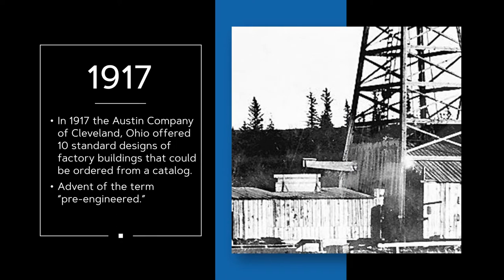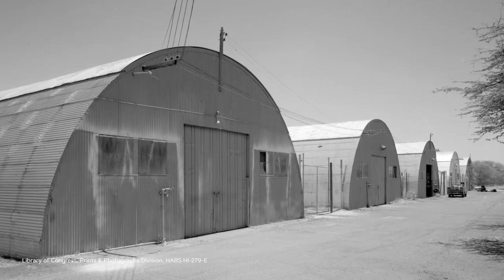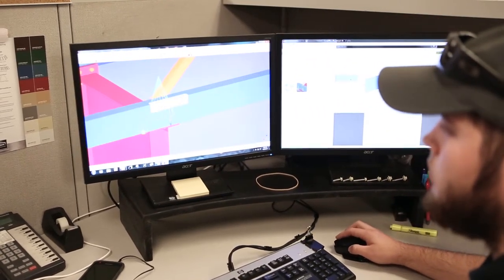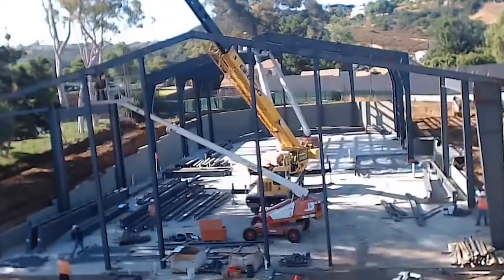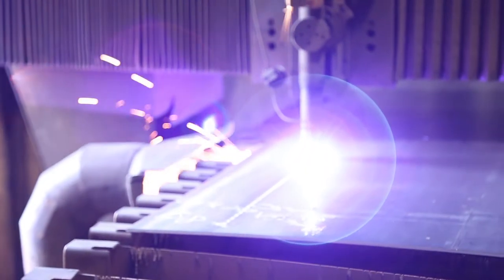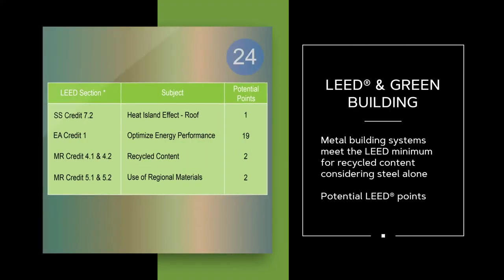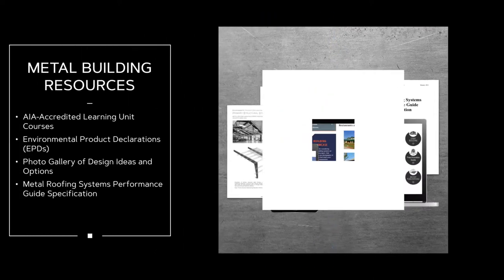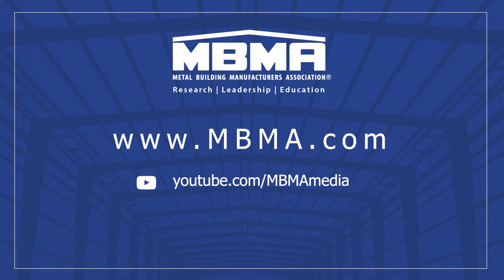An Introduction to Metal Building Systems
A metal building system is a custom-engineered steel solution that optimizes and integrates steel framing, roofing and walls. It is the most popular low-rise commercial building solution in America.

This program will help you understand some basic elements of metal building systems including:

• the history of metal buildings;
• what is a metal building system today;
• the benefits systems construction can provide over other
        forms of construction;
• the latest in energy efficiency
• the low environmental impact of metal buildings and their
        sustainability attributes.

This program was created by the Metal Building Manufacturers Association (MBMA) which provides research, leadership and education to increase the prominence and use of metal building systems. With over six decades of industry leadership, MBMA is dedicated to providing research and information to enhance the perception and quality of metal building systems.